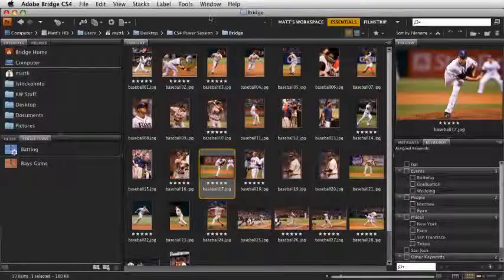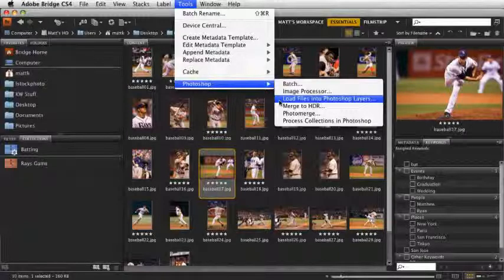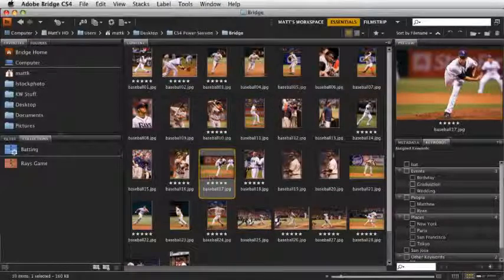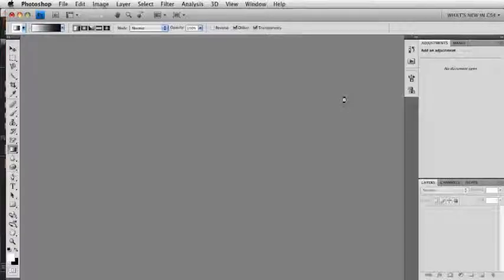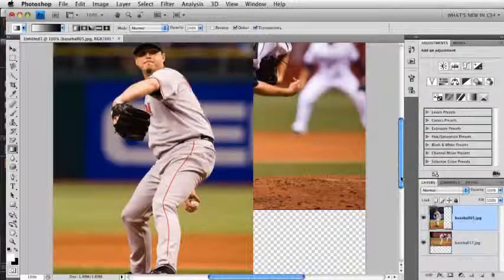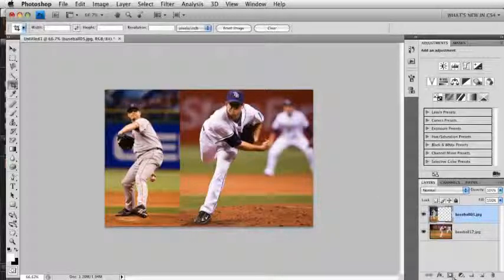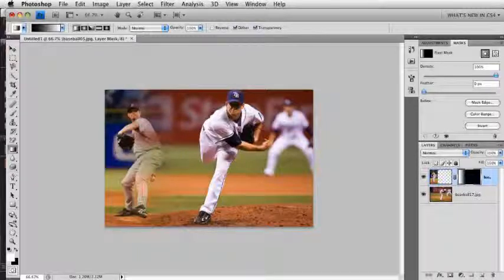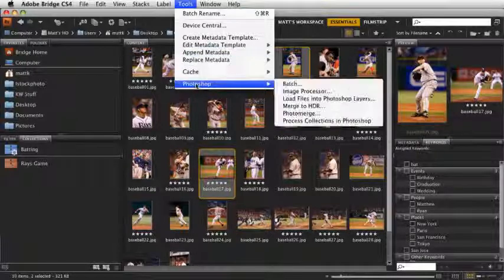Adope Photoshop Tutorial CS4 Opening Multiple Images Into Separate Layers‬